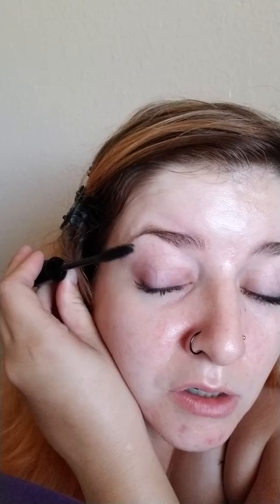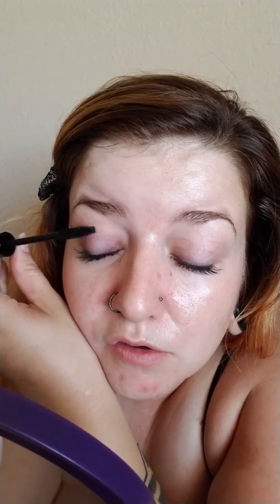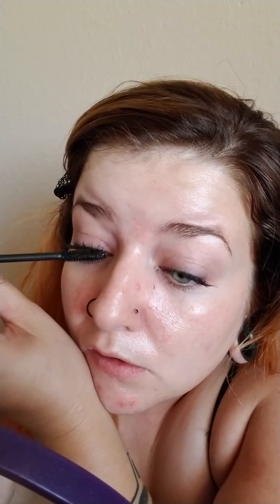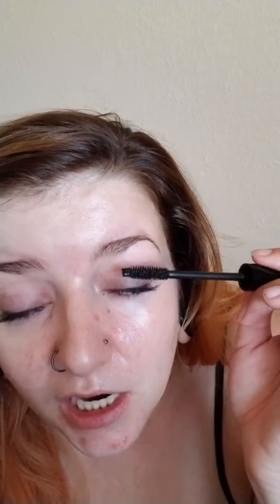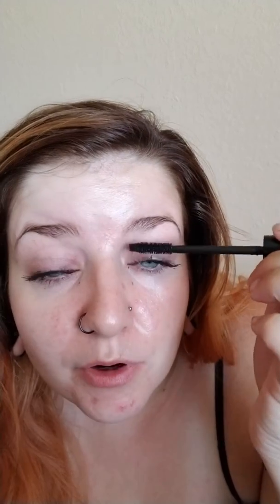Moodstruck Epic Mascara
Younique's new one step EPIC mascara in action!! Makes a great first coat for our 3D fiber mascara!!! 🤗😁